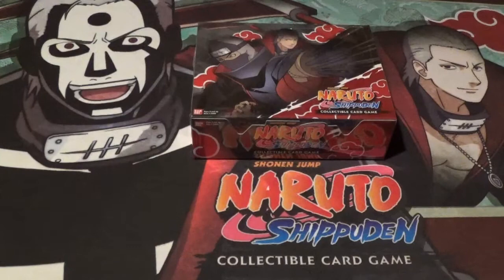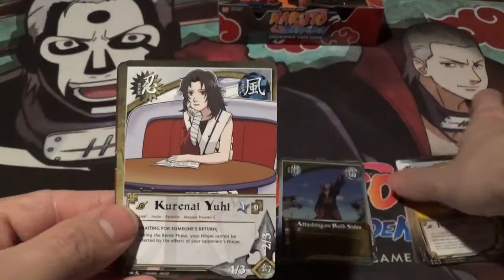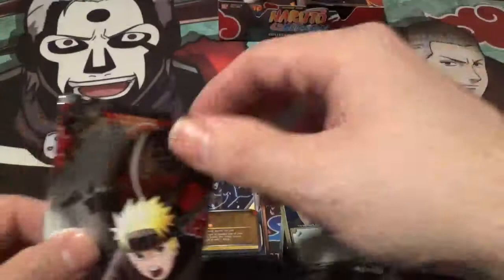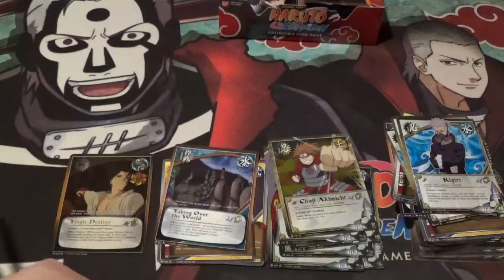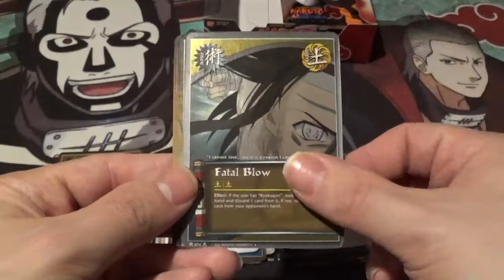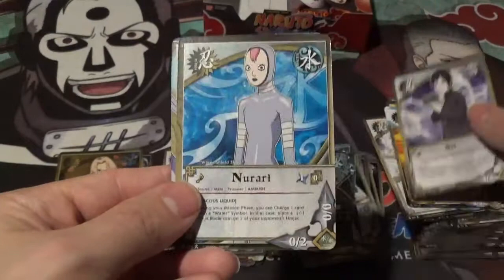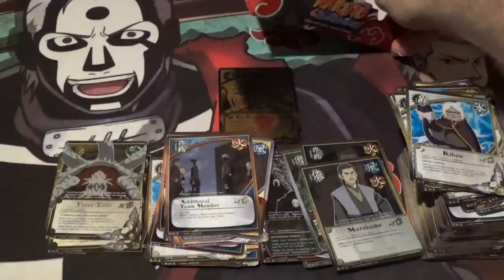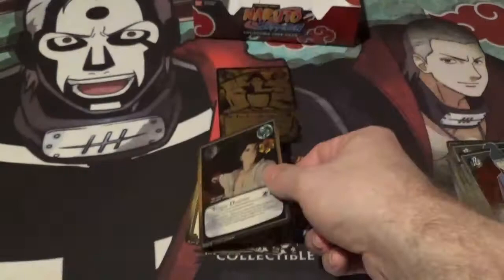Naruto CCG Will of Fire Booster Box Opening!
Welcome back youtube, in today's video, I am very excited to share with you a Naruto Shippuden CCG Will of Fire Booster Box Unboxing!
This was the 17th Booster Set to be released for the Naruto CCG, and the only other set nest to Broken Promise to feature Black and Gold Super Rare Cards. This set focuses heavily on the Hidan and Kakuzu fights from the anime, and gave plenty of support for these two really cool Akatsuki dudes.
This set was a lot of fun to unbox, and I would like to open more from this set in the future.